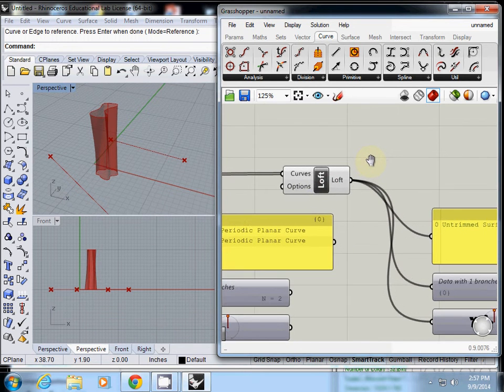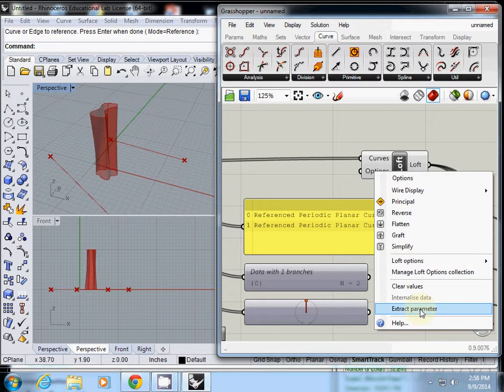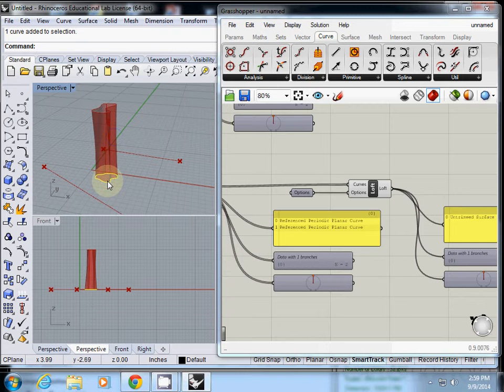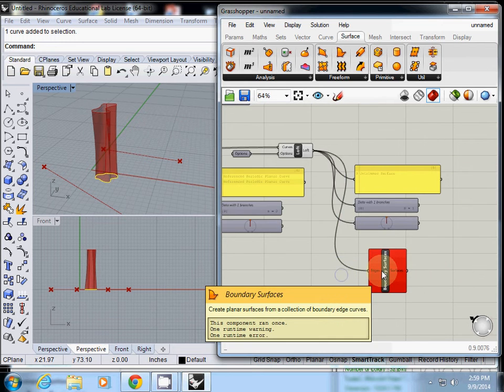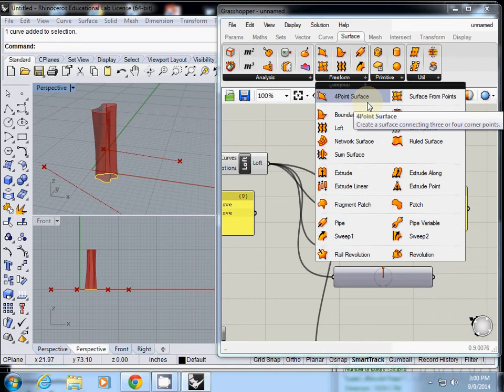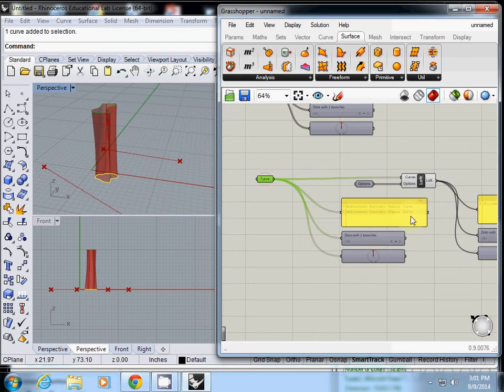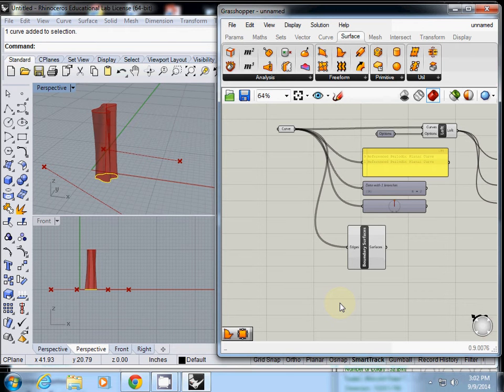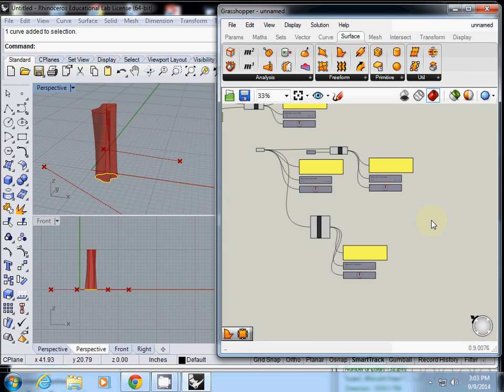Grasshopper Tutorial: Closing a lofted surface